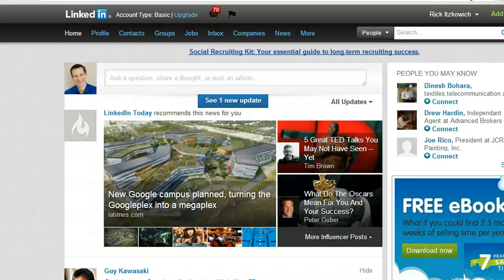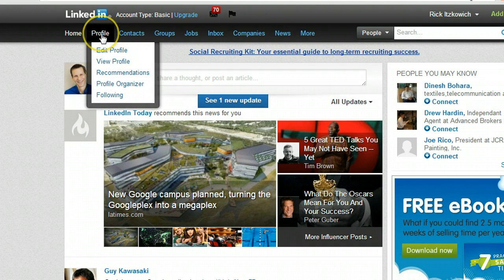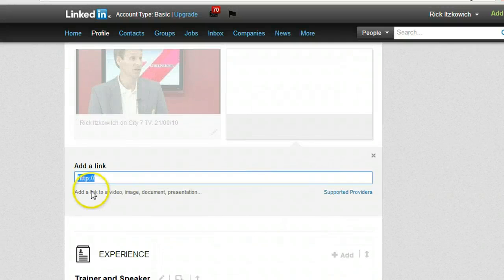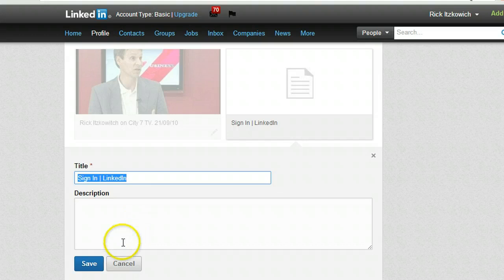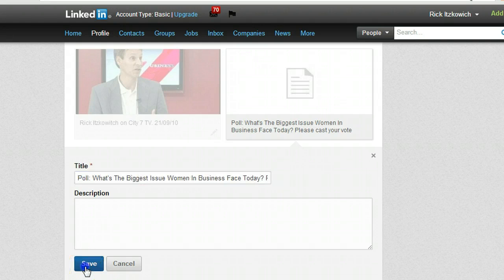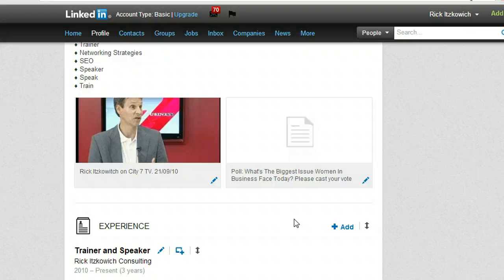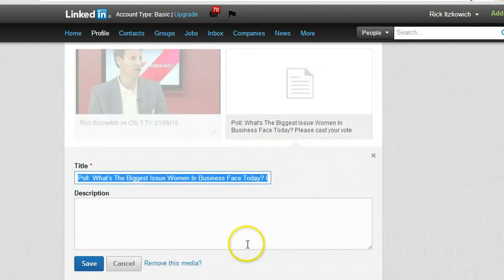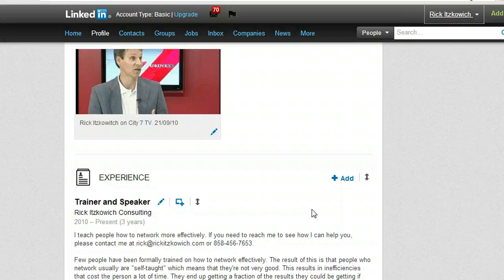How to add a poll to your LinkedIn profile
Adding a poll to show on your LinkedIn profile. Veronessa